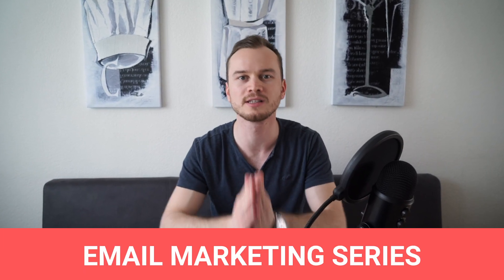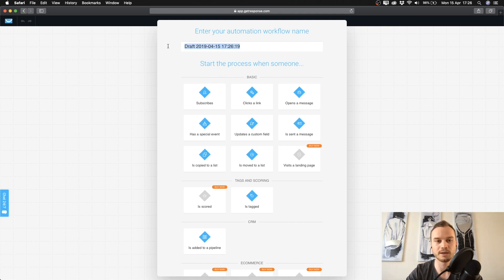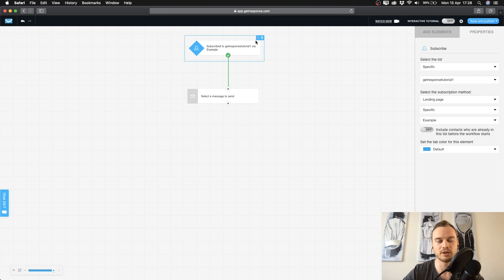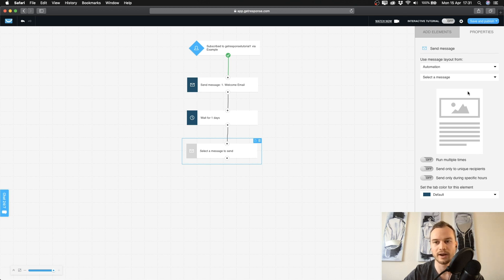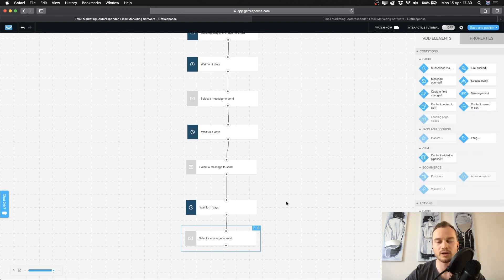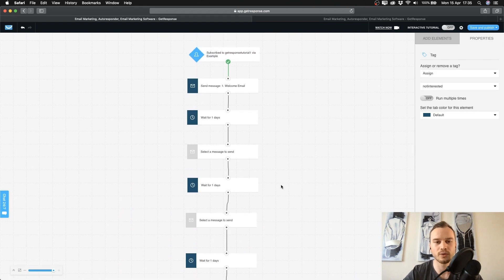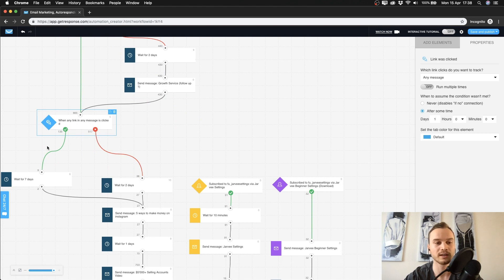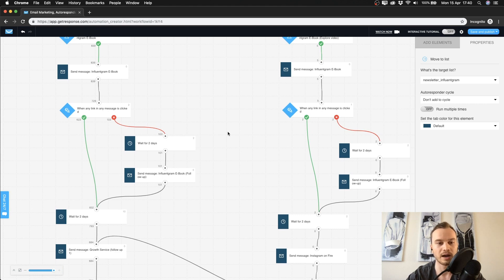GetResponse Automation | Email Marketing Automation [Email Marketing Ep.6]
In this final episode of my email marketing series I show you how to set up your email marketing automation in the automation software getresponse.

About this video: Landing Page: Email Marketing Automation In GetResponse 2019

In this episode you’ll learn how to set up your email marketing automation. It’s what makes email marketing so powerful because you can create a system that sells for you 24/7, even while you sleep.